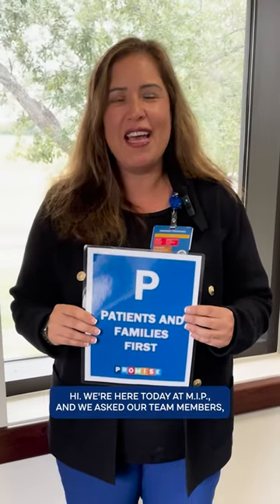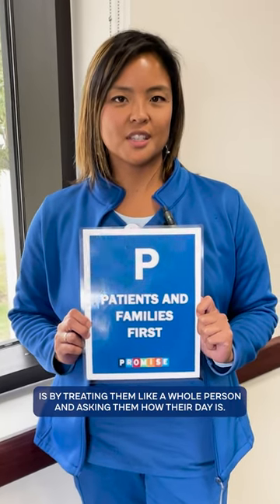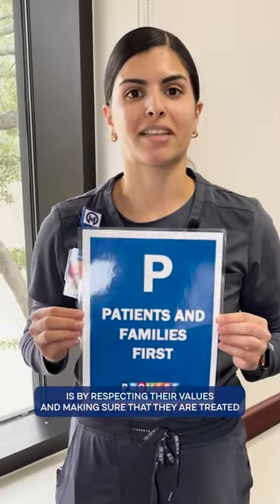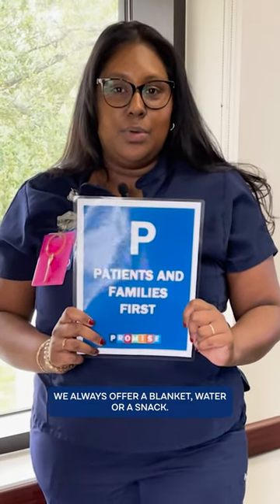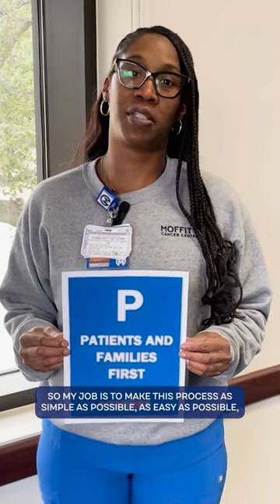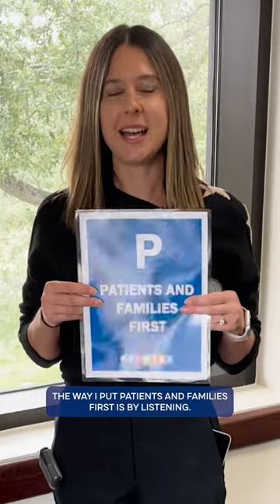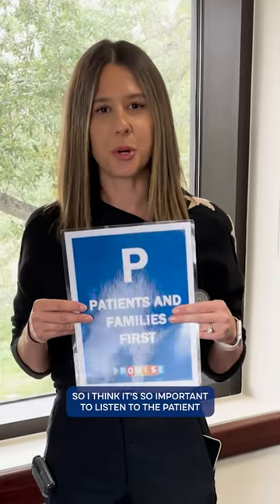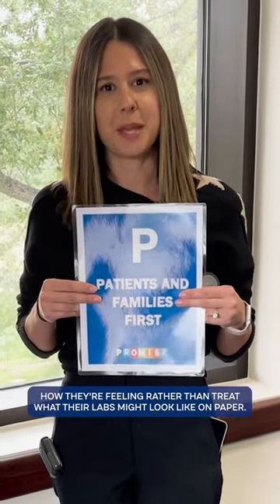PROMISE: Patients and Families First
𝐖𝐨𝐫𝐥𝐝 𝐂𝐥𝐚𝐬𝐬 𝐂𝐚𝐫𝐞 𝐁𝐞𝐠𝐢𝐧𝐬 𝐖𝐢𝐭𝐡 𝐌𝐞 ✨ Did you know that each team member at Moffitt is dedicated to creating a culture of connection and care for our patients and their families, for each other as team members and theirselves as well?

This intentional culture is accomplished by each team member showing these specific PROMISE behaviors every day:

💙 Patients and Families First
💙 Respect
💙 Ownership
💙 Make a Difference
💙 I Care
💙 Service
💙 Excellence

✨ Hear how our International Plaza campus team members put 𝐏𝐚𝐭𝐢𝐞𝐧𝐭𝐬 𝐚𝐧𝐝 𝐅𝐚𝐦𝐢𝐥𝐢𝐞𝐬 𝐅𝐢𝐫𝐬𝐭.